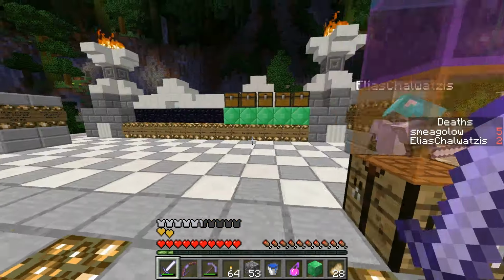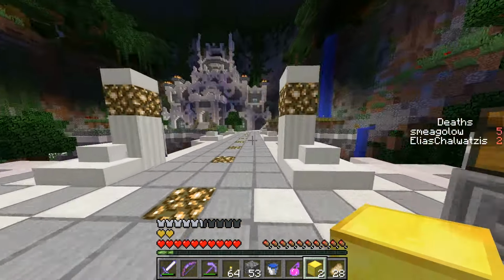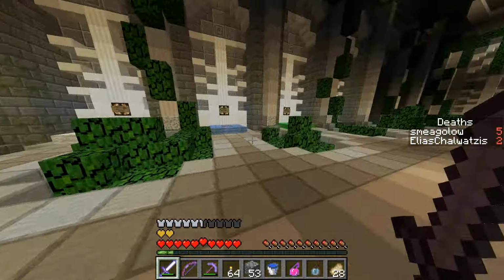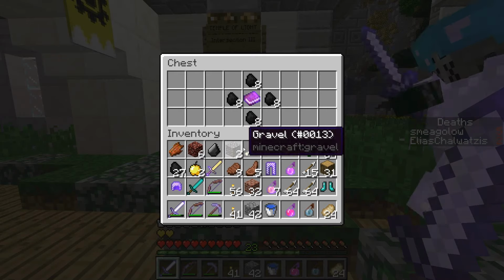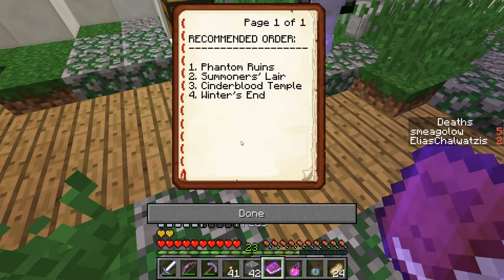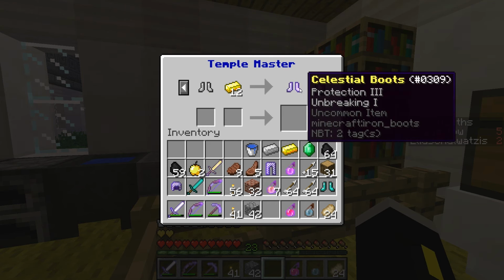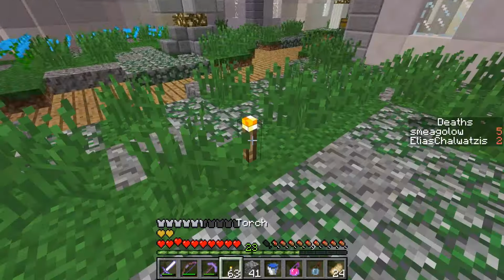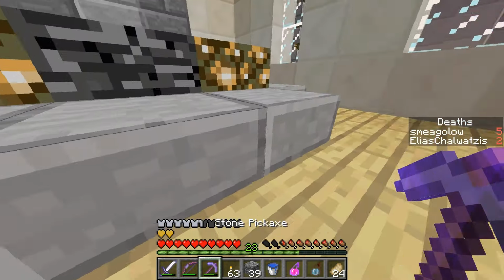[CTM] Ragecraft 3: The Prophecy - #19 Volcanic Assault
Ragecraft 3 has finally been released and it's time for "Team Eligo" (Elias and Smeagolow) to tackle this amazing map! "The Prophecy" is the third installment of the infamous Ragecraft series of CTM maps by Heliceo. There is a link to his forum thread below so you can download and play his maps yourself. The song used for the intro/outro is a snippet from "Starvation" by Two Steps From Hell. Enjoy!